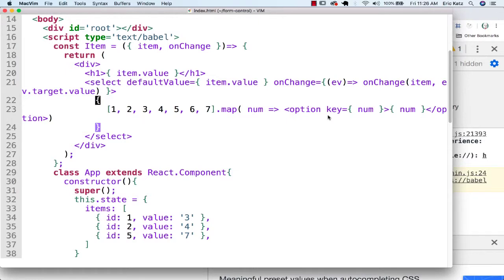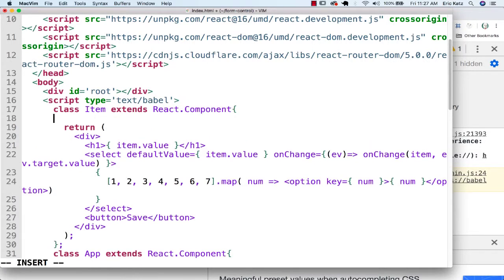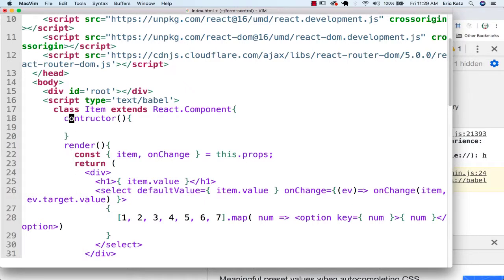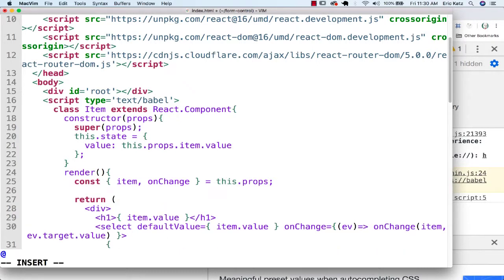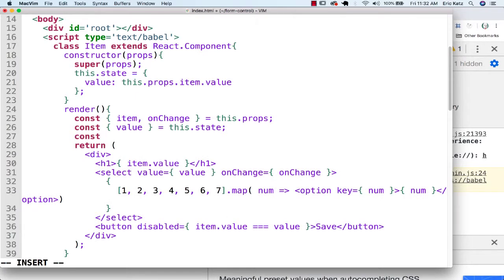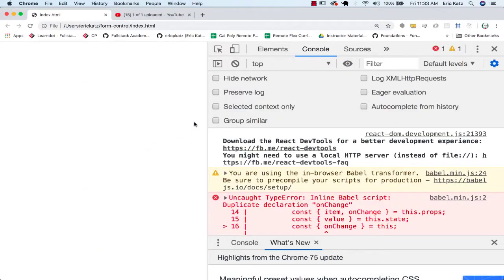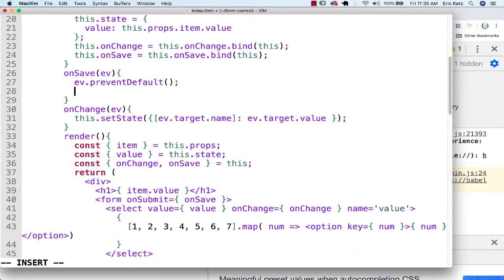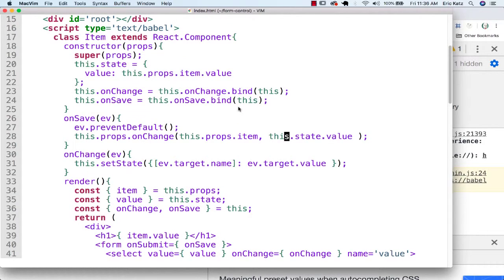React Controlled Components